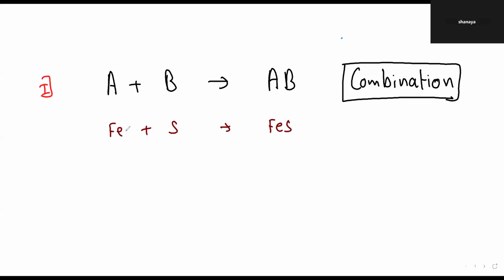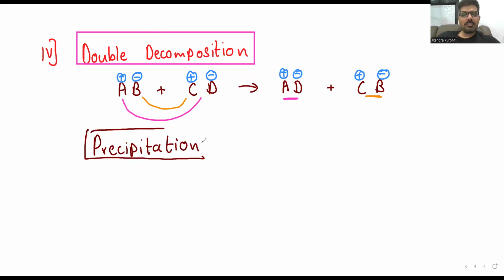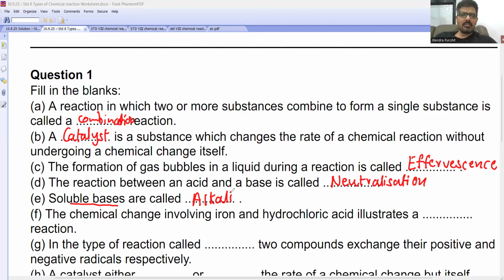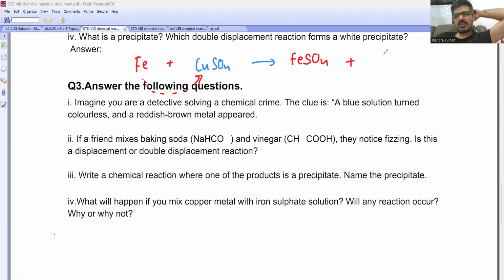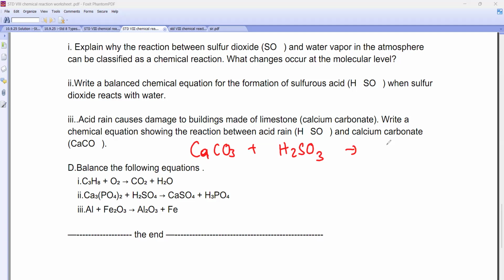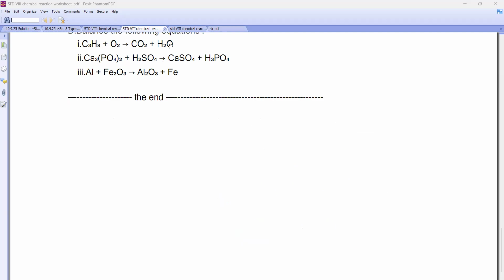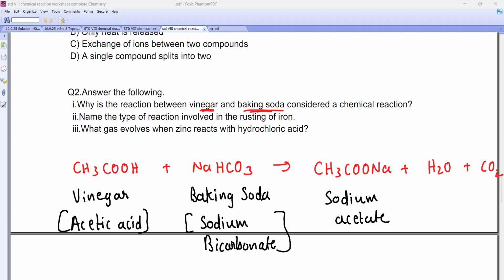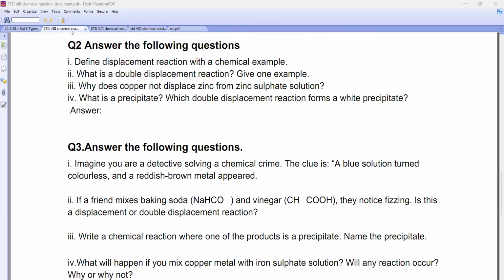8 ICSE avm chemical reaction worksheet solving